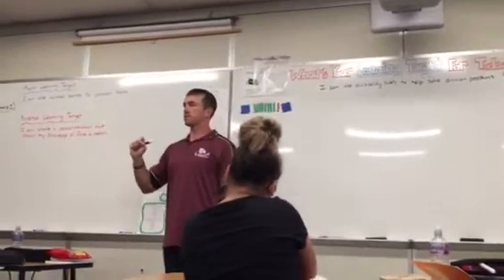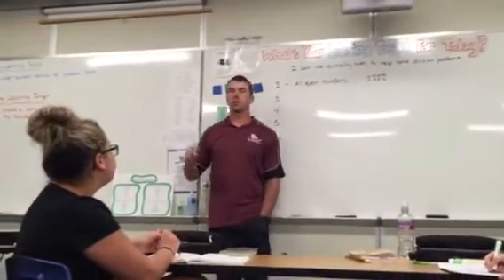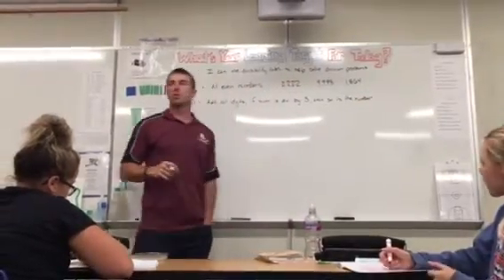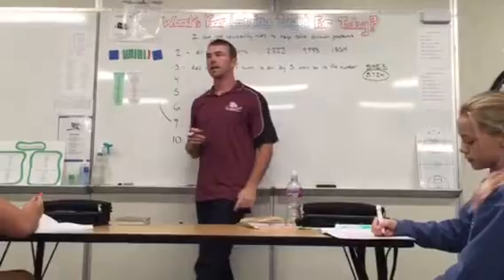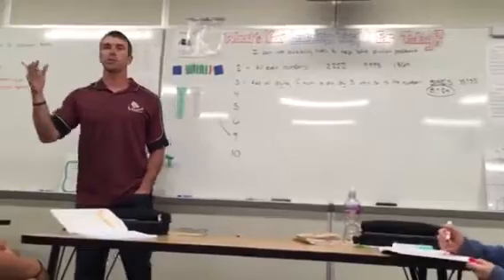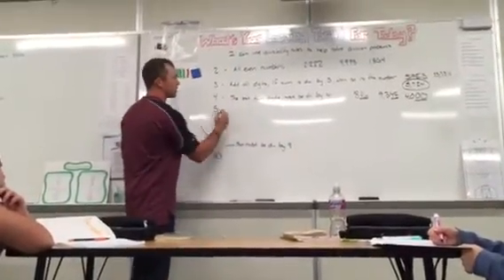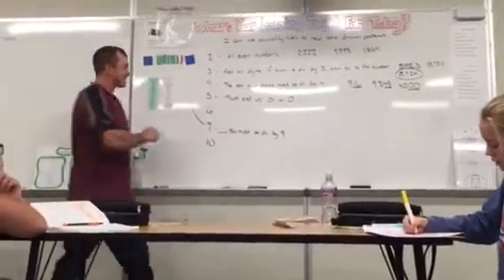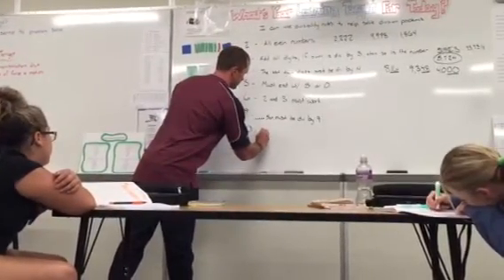Divisibility Rules - Doud